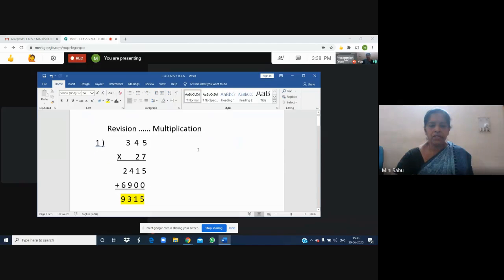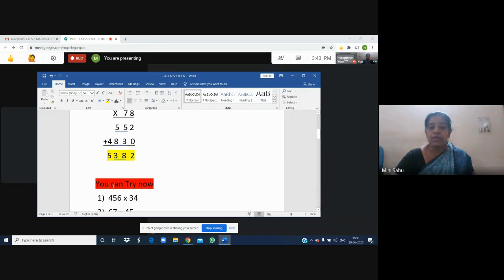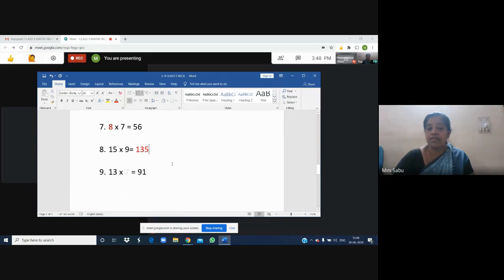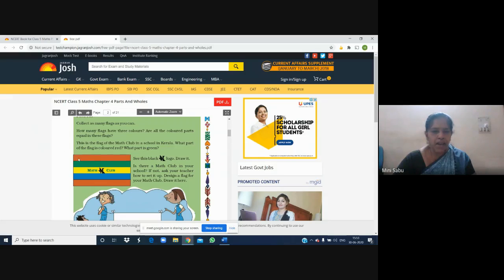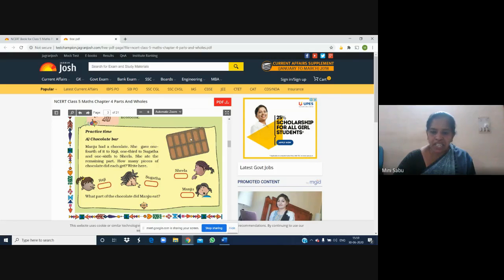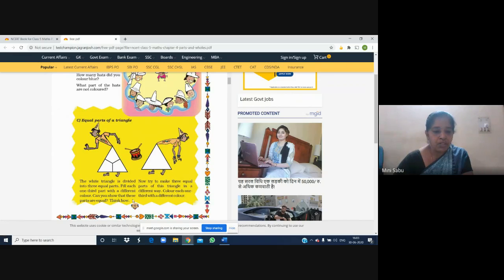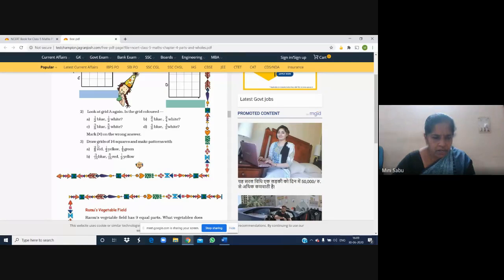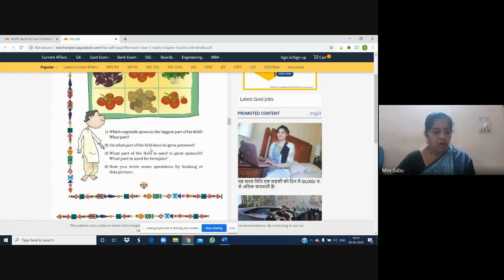CLASS-V, MATHS (30-06-2020)